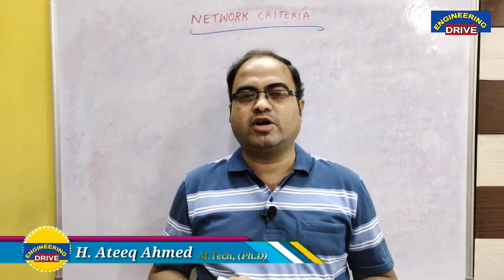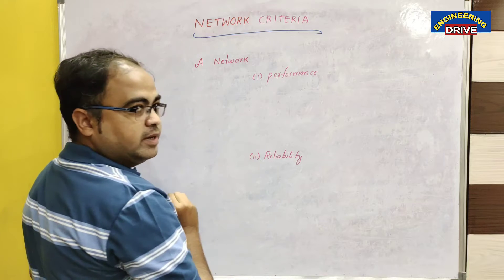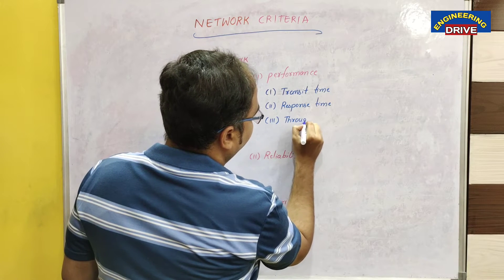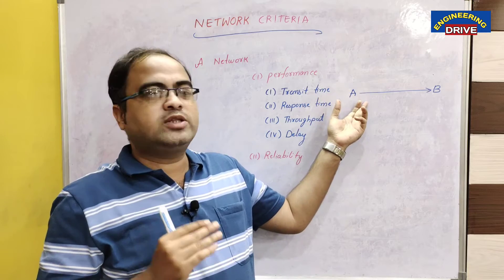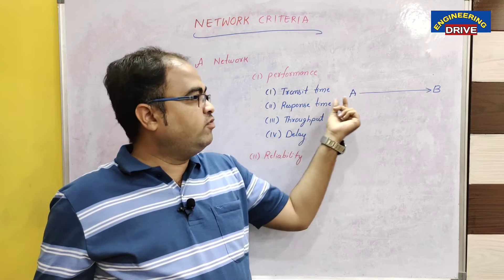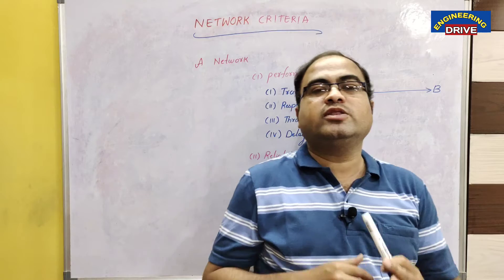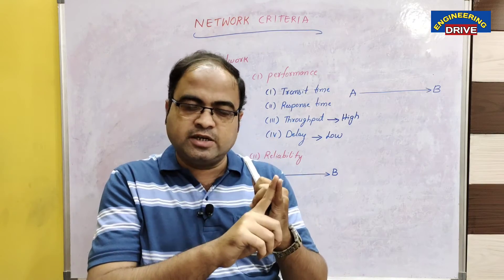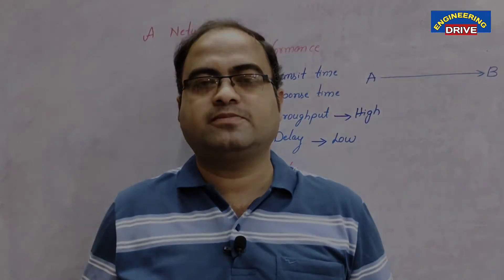COMPUTER NETWORKS | Part-7 | Network Criteria